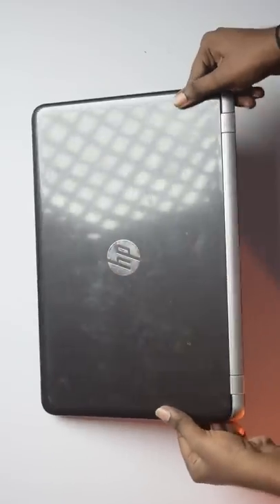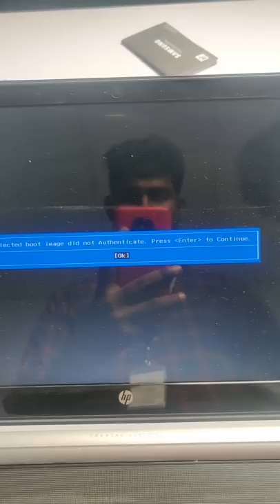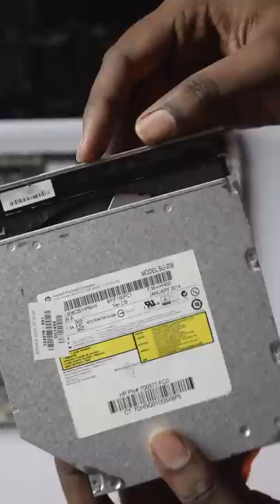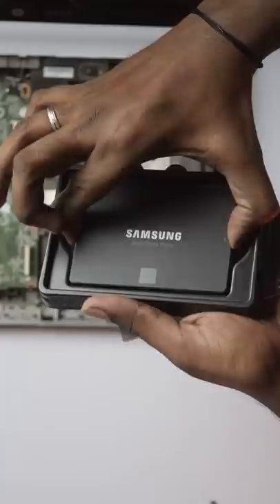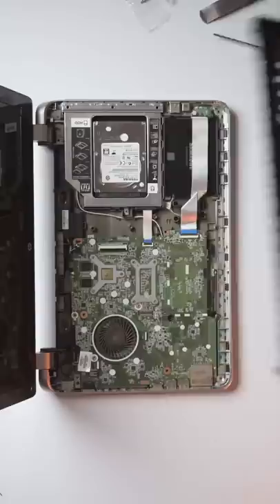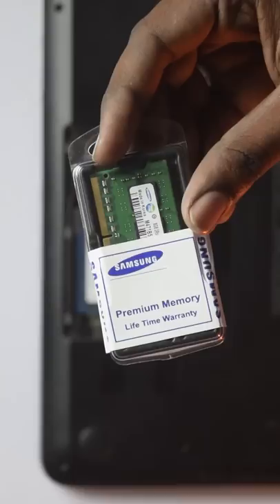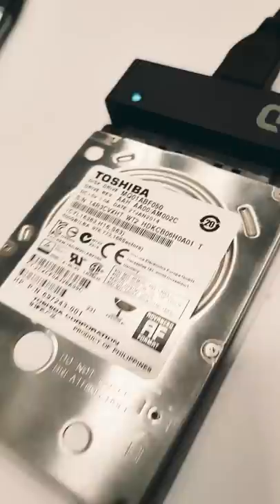Old Laptop Upgrade Operation Success but, Patient Died